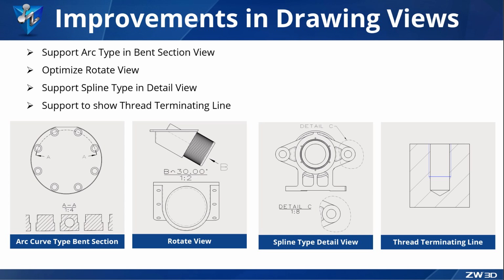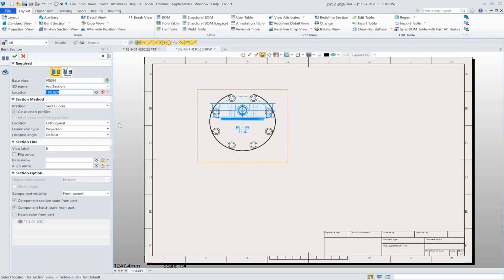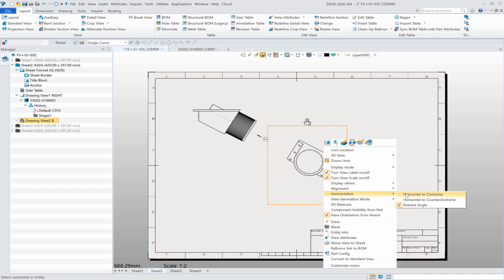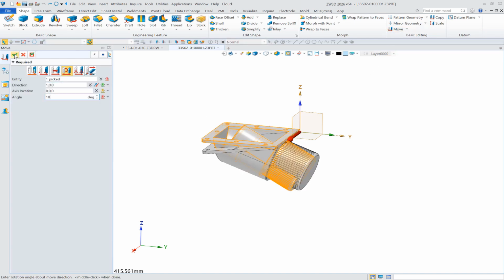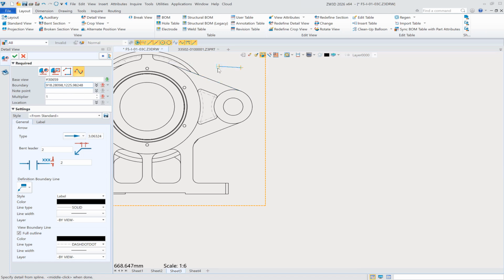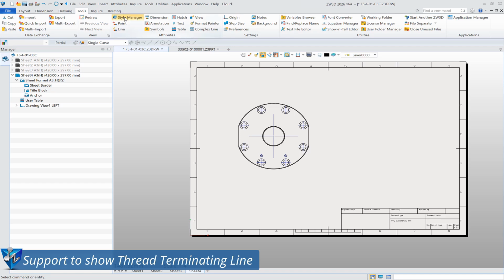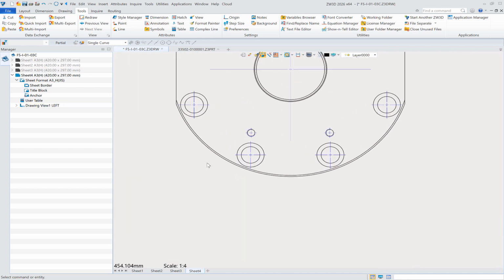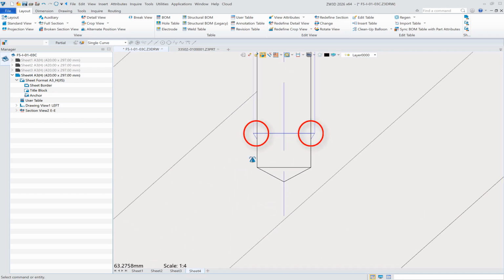ZW3D 2026 | Teknik Resimde Flanşlar İçin Yay Tipi Kesit Alma&Görünüş Optimizasyonları | ASP Yazılım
Hemen izleyin ve ZW3D ile tasarımlarınıza güç katın!